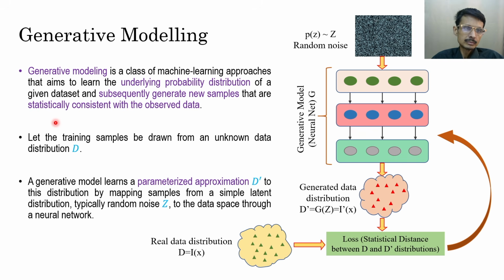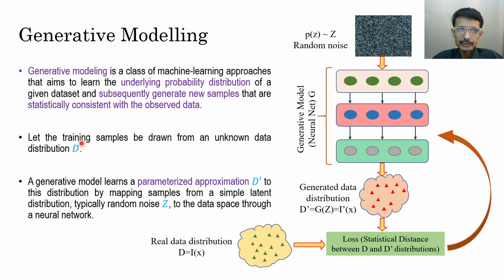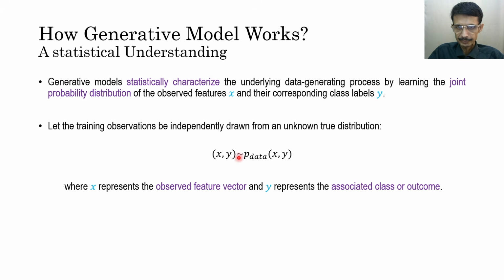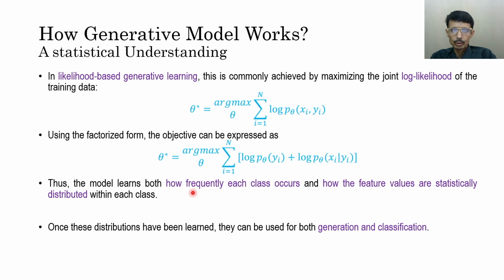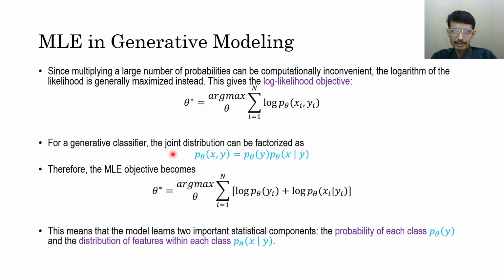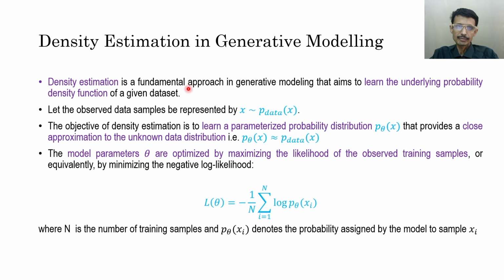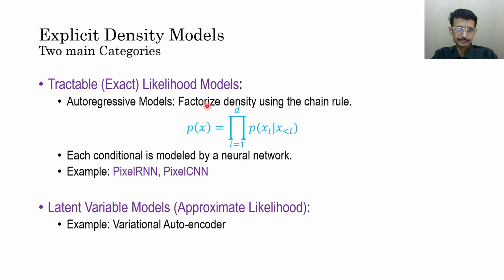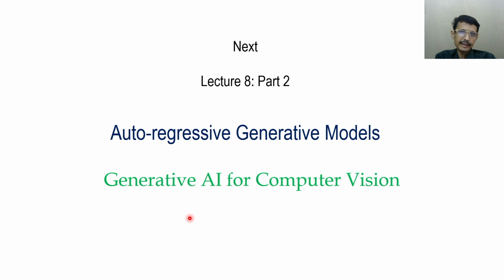Lec 22: Generative AI